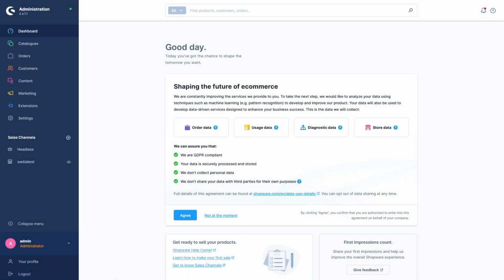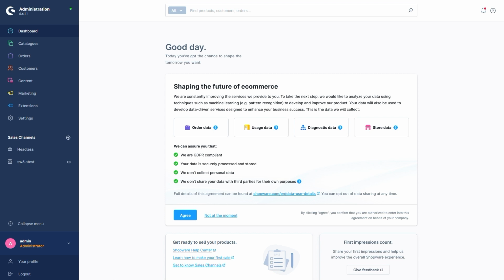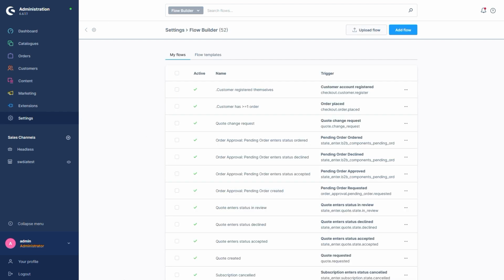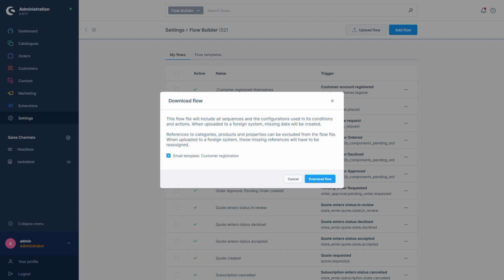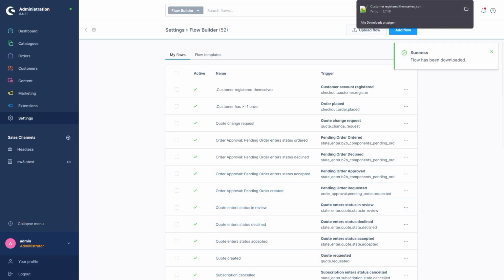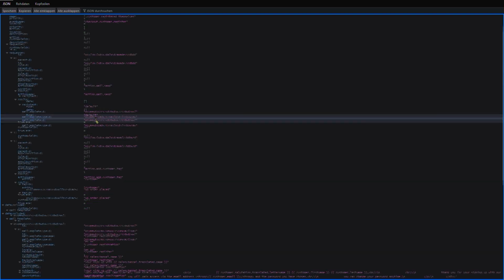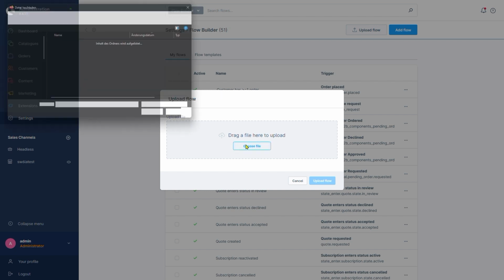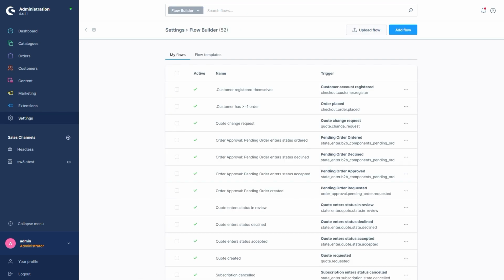Shopware Rise: share flows (Shopware 6 Tutorial EN)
In this video, Dennis shows you how to share flows in Shopware 6 between different instances/online stores.